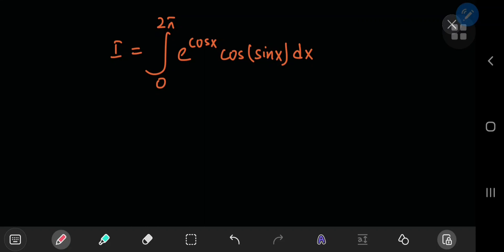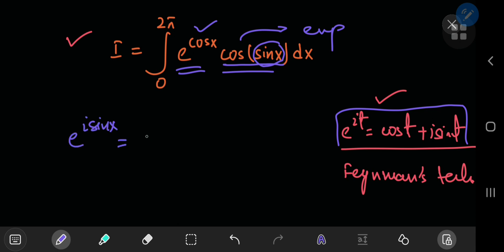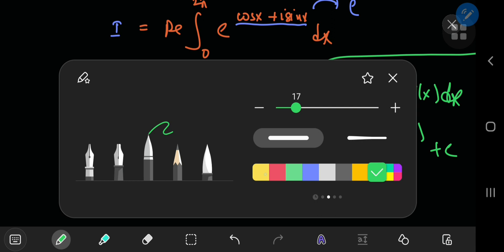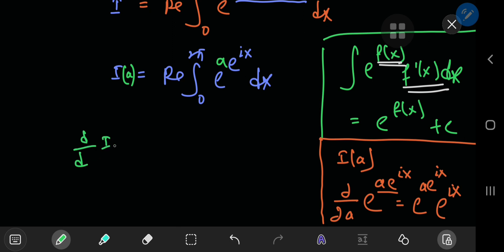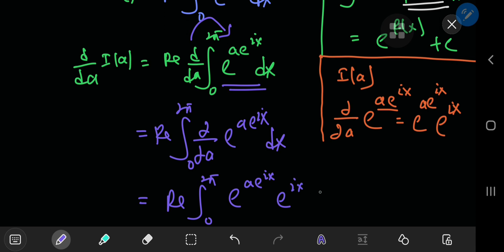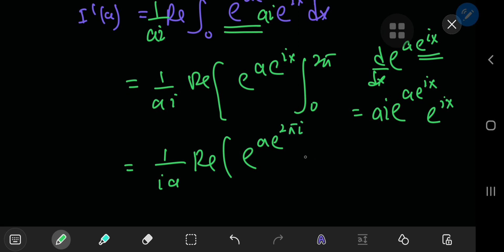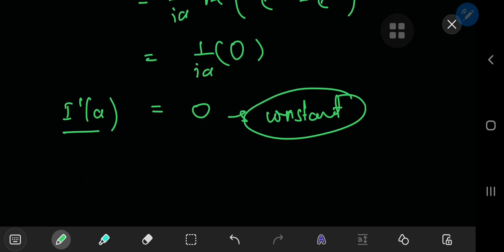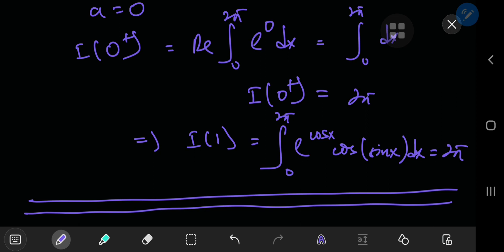An extravagant integral with a cool result: solution using Feynman's technique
Here's an integral that I perceive to be in the MUI state (for now anyway). The solution involves some smart use of basic complex analysis and an awesome application of Feynman's technique/the Leibniz rule.